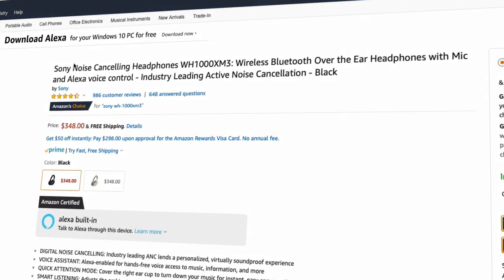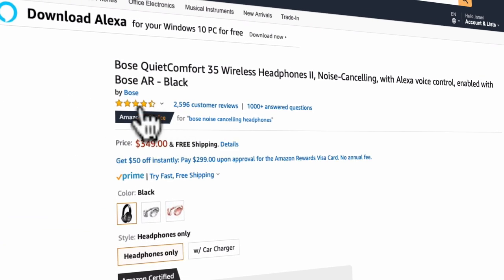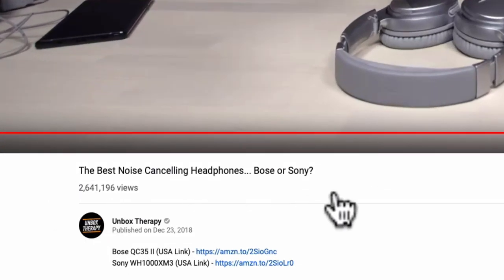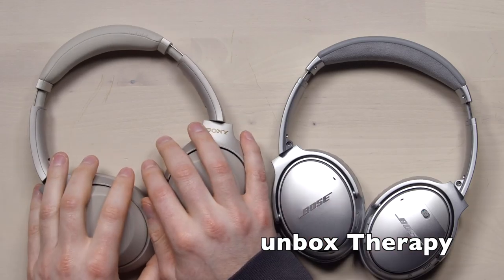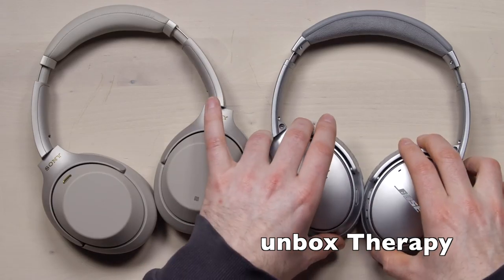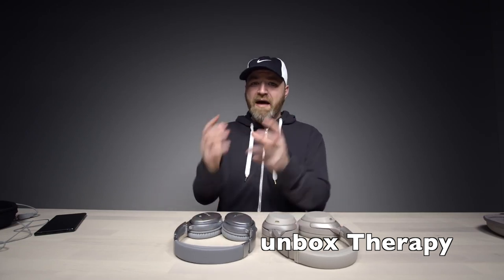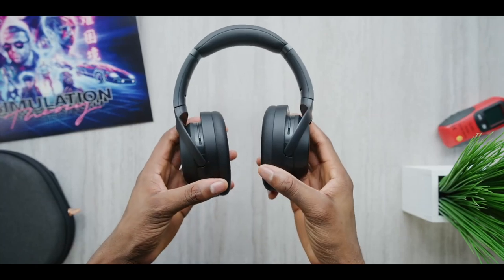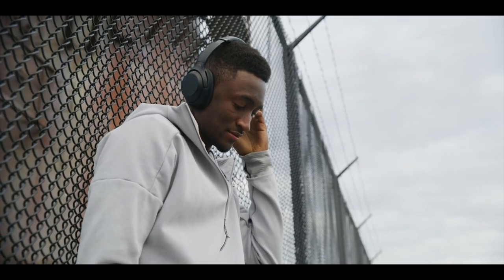Top 2 Noise Cancelling Headphones 2019 Sony WH1000XM3 & Bose QuietComfort 35 II Review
Top 2 Noise Cancelling Headphones? Sony WH1000XM3 & Bose QuietComfort 35 II Review

Sony Noise Cancelling Headphones WH1000XM3: Wireless Bluetooth with Mic and Alexa voice control - Industry Leading Active Noise Cancellation

Bose QuietComfort 35 Wireless Headphones II, Noise-Cancelling, with Alexa voice control, enabled with Bose AR

FC Barcelona